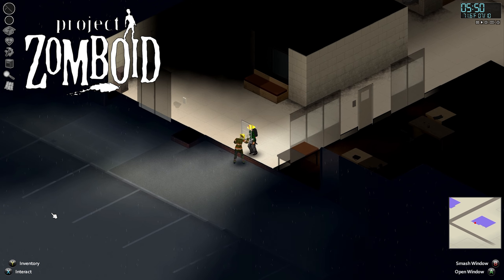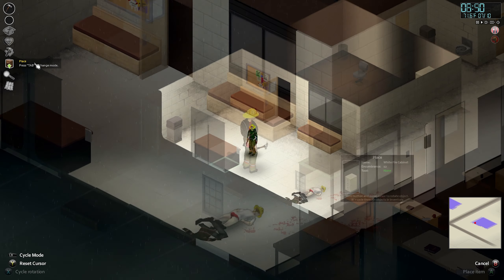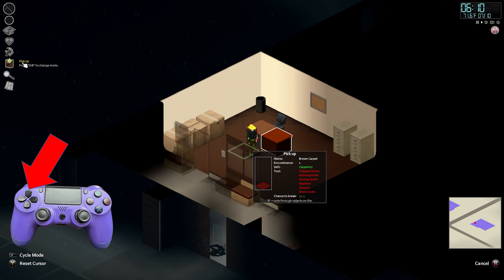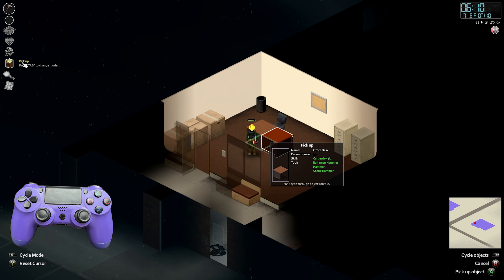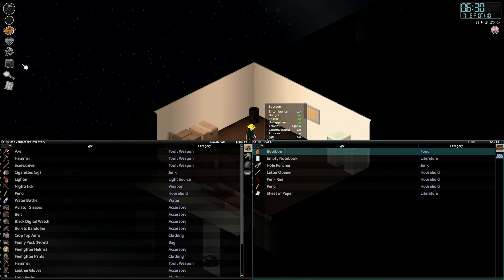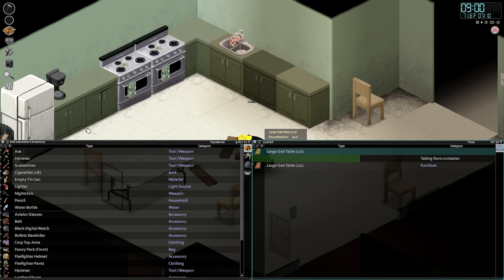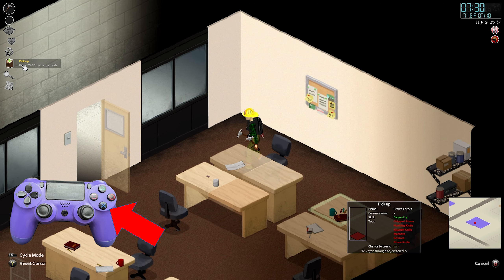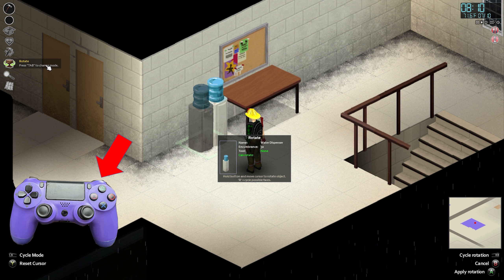Moving Items with PS4 Controller 🎮 in Project Zomboid | PZ Tips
This is a short video on how to use a PS4 controller to move items in Project Zomboid.

Chapters:

00:00 - Intro
00:47 - Moving office desks
02:23 - Moving large tables
03:07 - Moving water dispensers
04:06 - Moving curtains